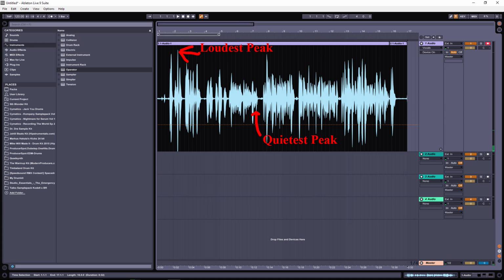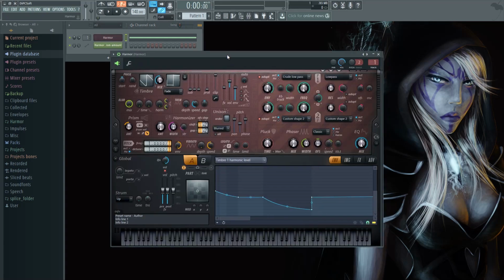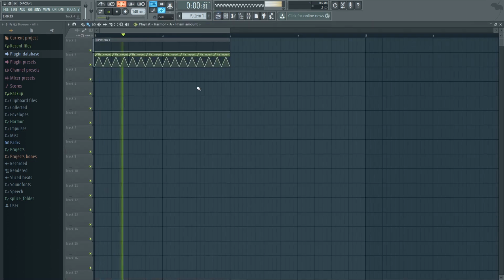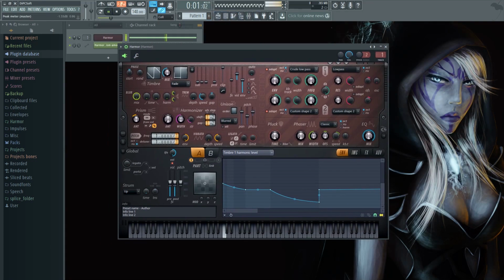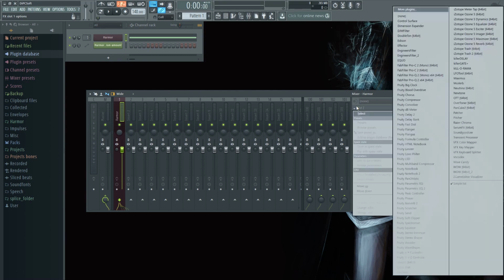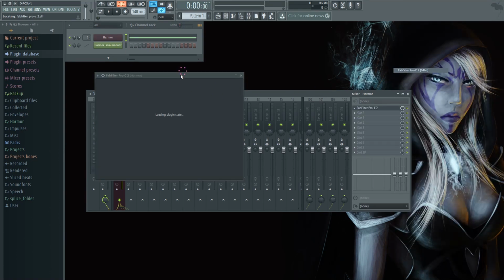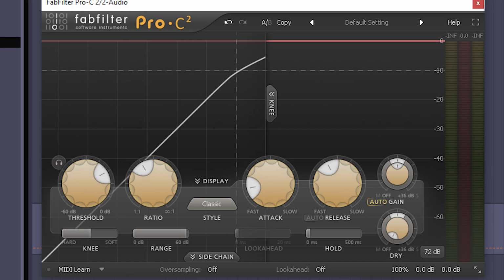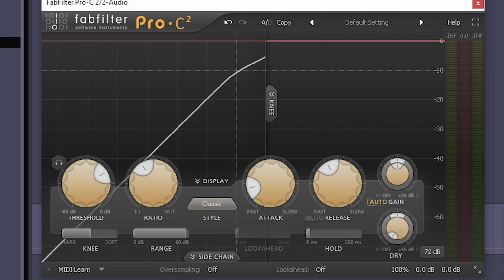COMPRESSION EXPLAINED | How it works and when you should use it | FL Studio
Have you ever wondered what compression does to your sounds? In this video, I will break down the process of compression and the effect on the audio.